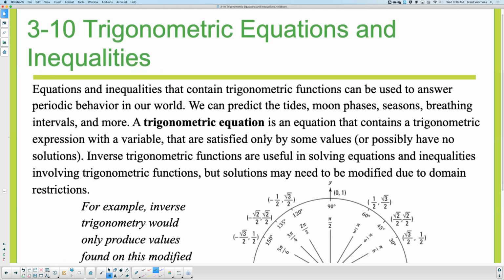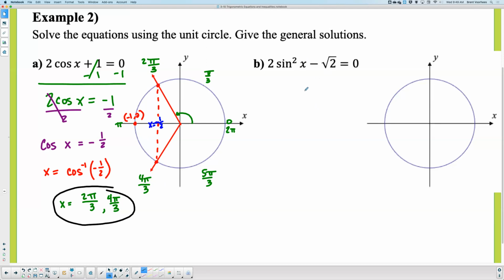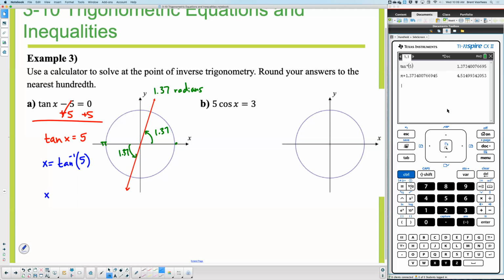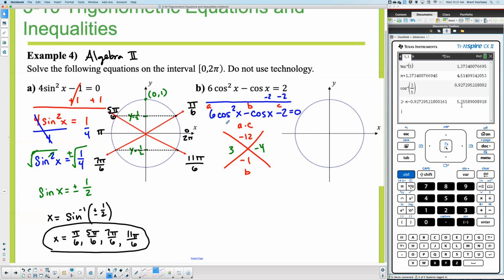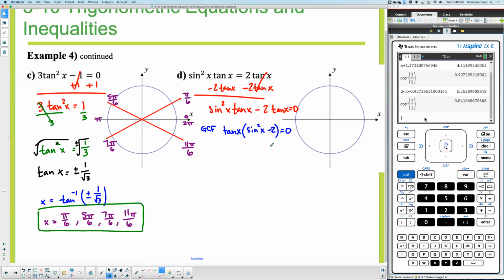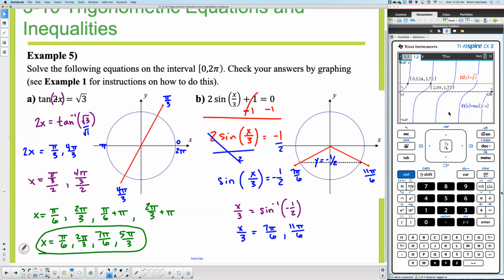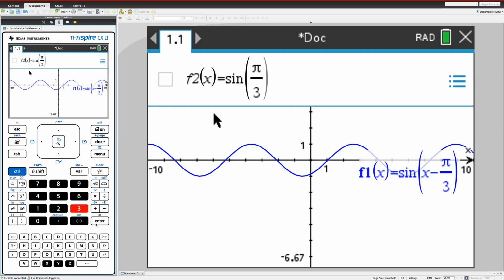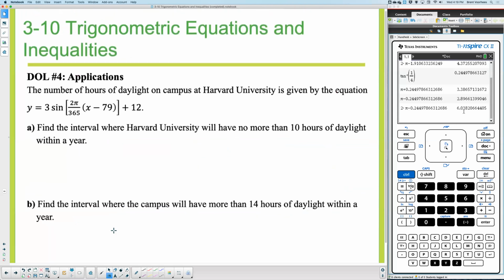3-10 Trigonometric Equations and Inequalities